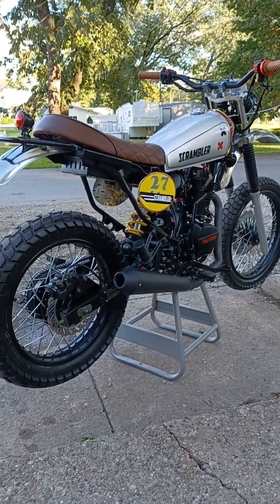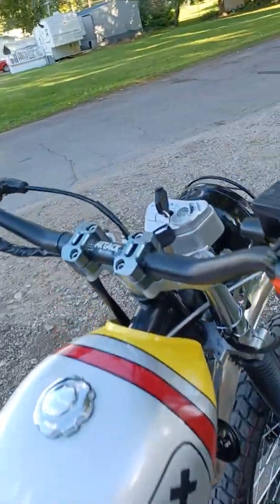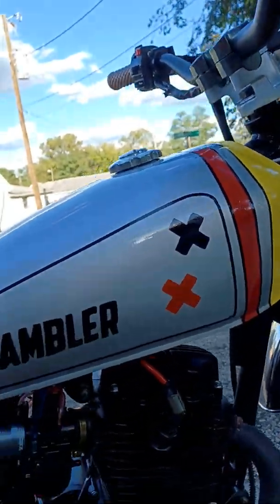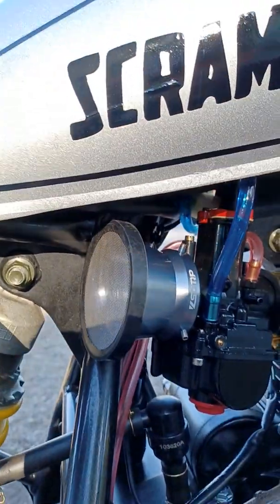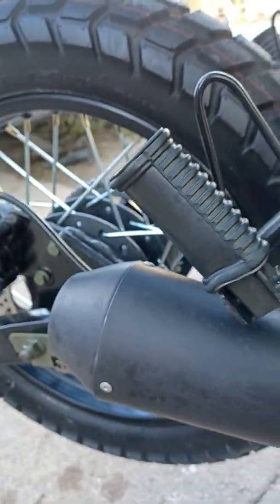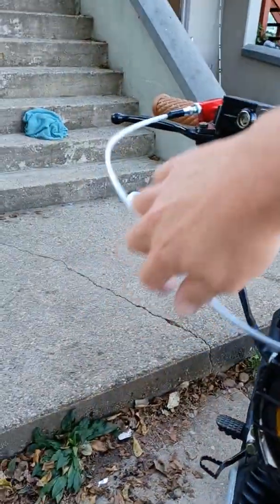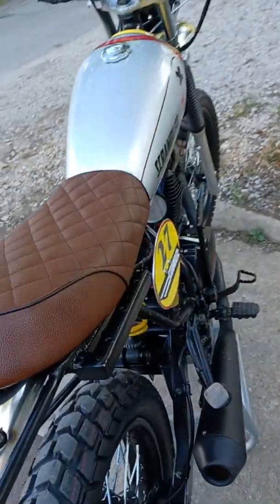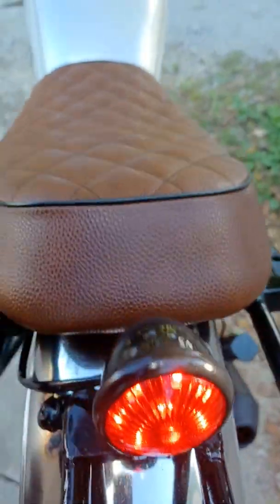TBR7 250 Hawk 250 Scrambler build